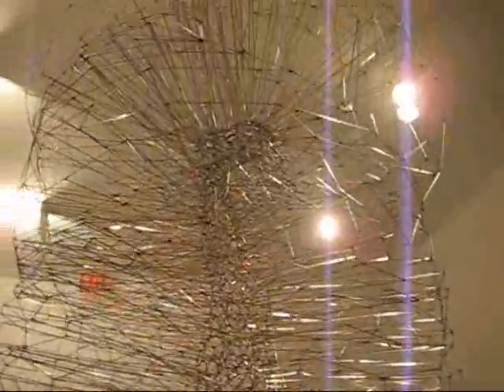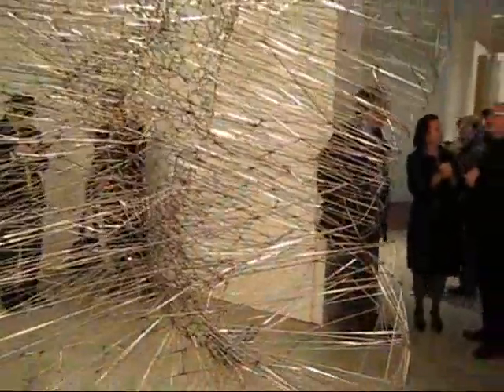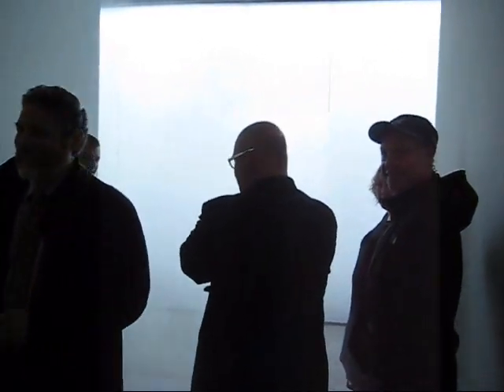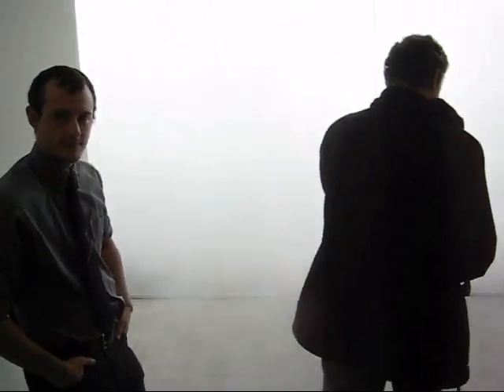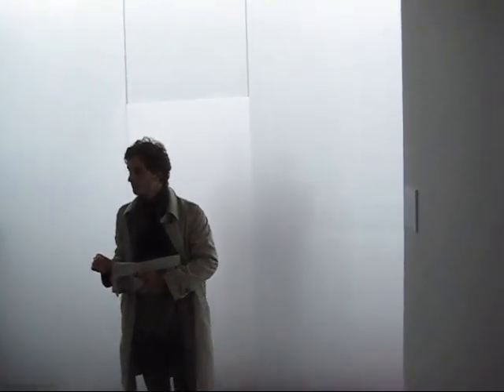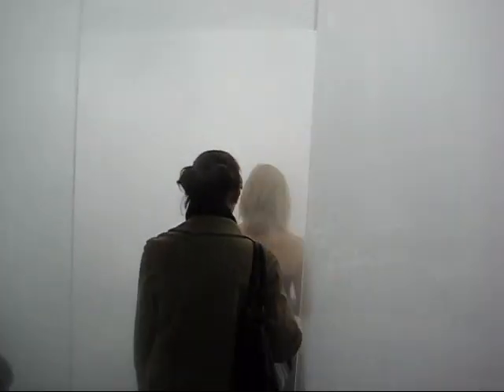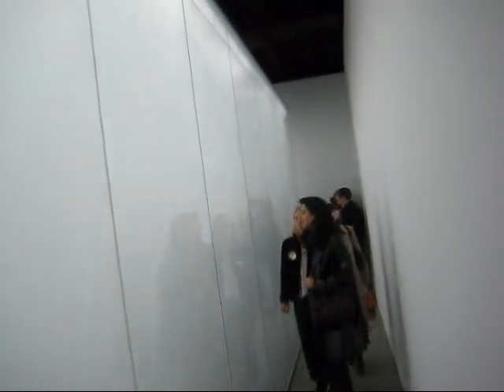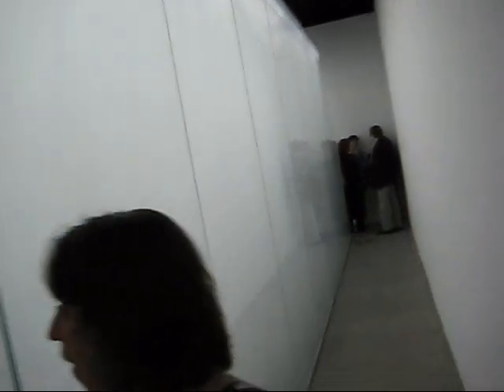Antony Gormley "Blind Light" at SEAN KELLY GALLERY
James Kalm drops in for a viewing and experiential tour of "Blind Light" an extraordinary installation by one of Great Britain's most renowned sculptors, Antony Gormley.  Expecting to see examples of Gormely's signature metal covered figures, these new works manifest the artist's progressive extension of sculptural space from the membrane that encased his forms to the volume surrounding and engulfing the figure, and with the installation "Blind Light" the viewers themselves